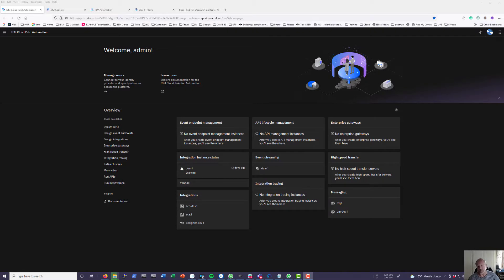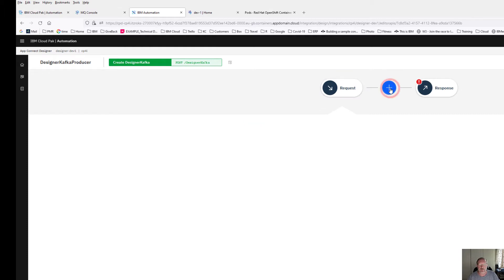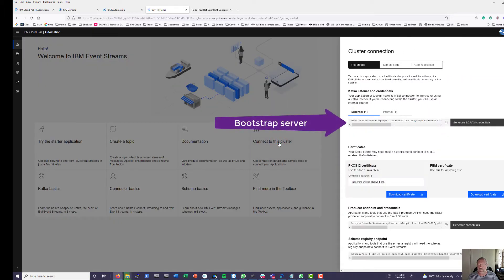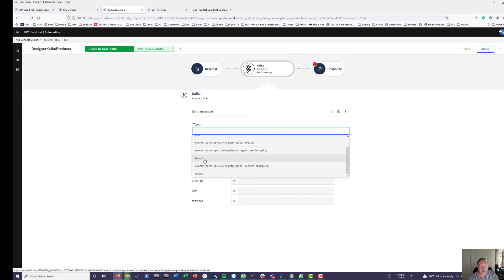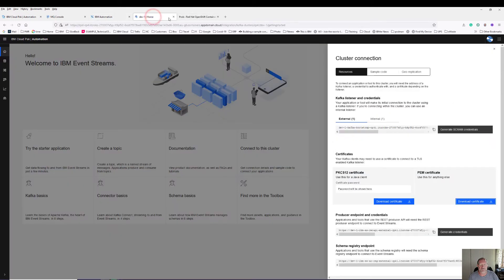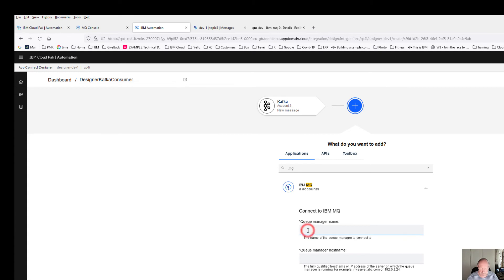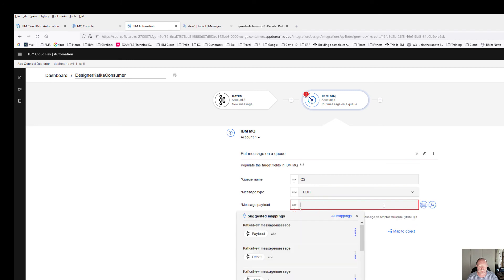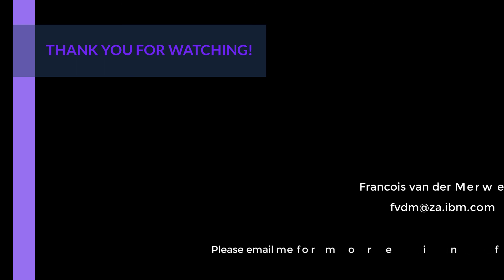Use App Connect Designer to produce and consume messages from IBM Event Streams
Follow this video to create a demo where App Connect Designer flows produce and consume messages from IBM Event Streams. All this on CP4I